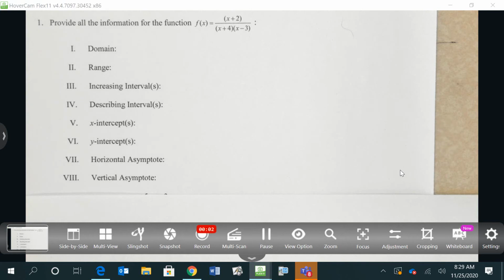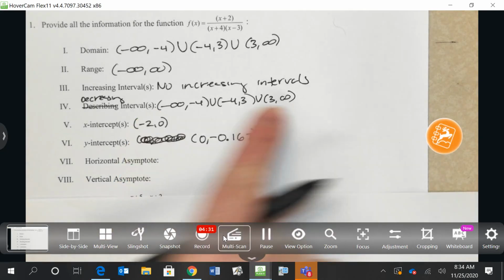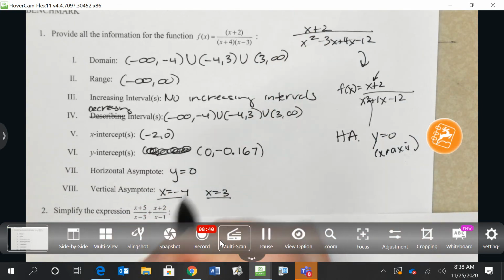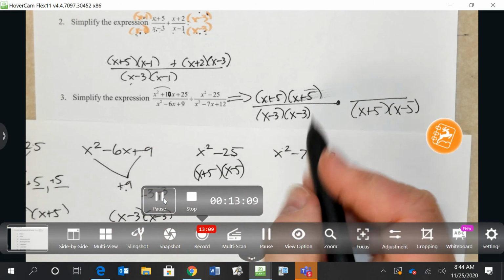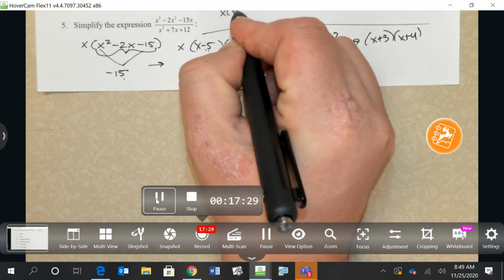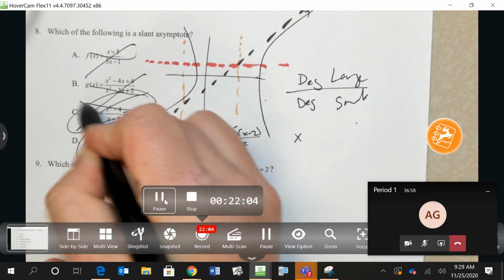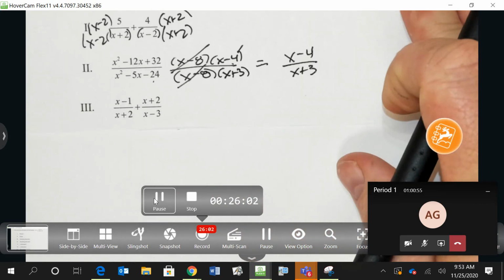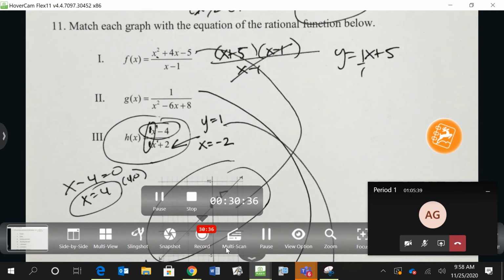Algebra II Honors - Module Five Review